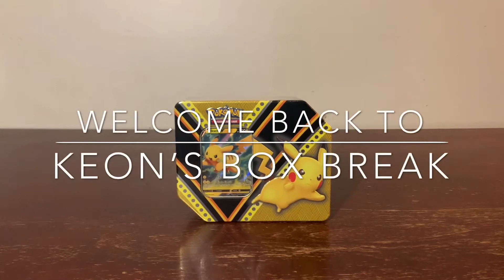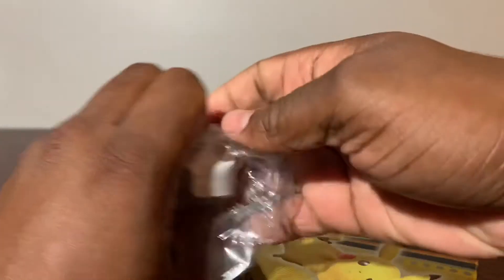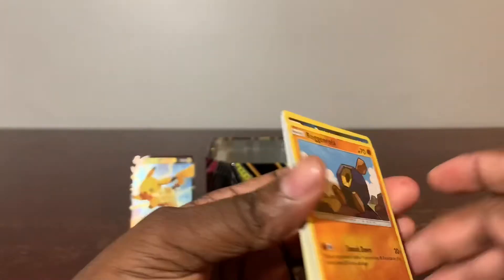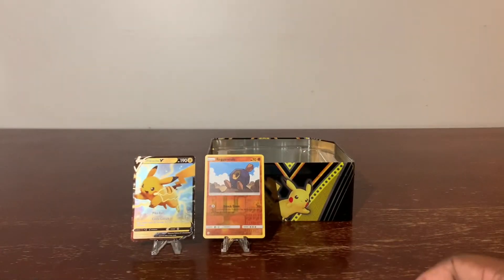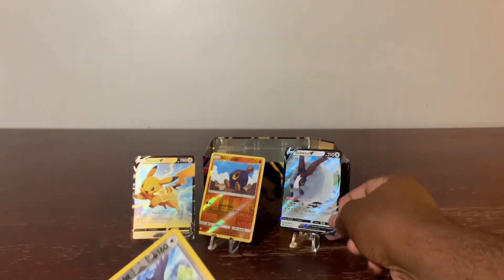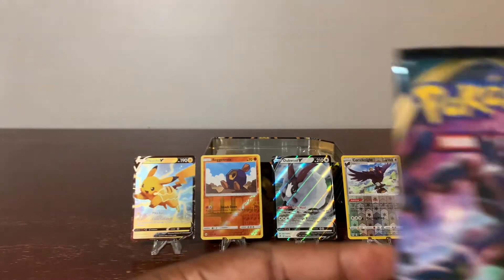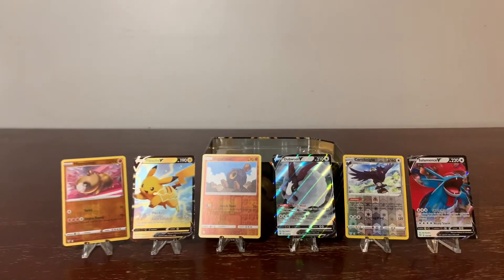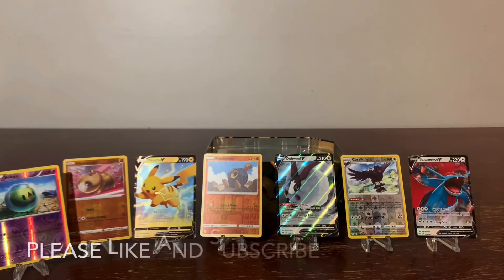1995-2020 Pokémon Trading Cards - With Co-Host Keon from Keon’s Box Break